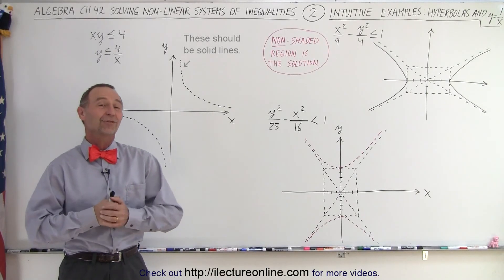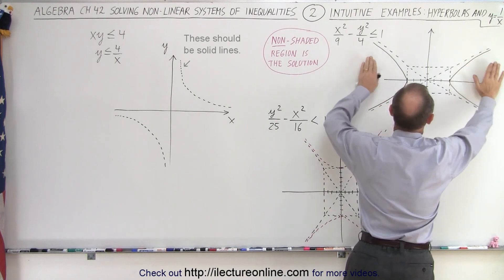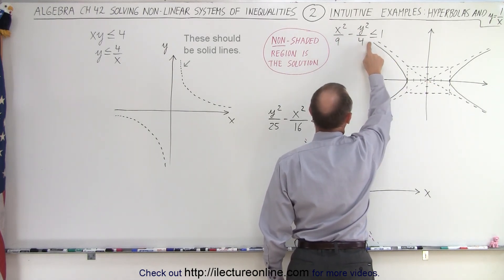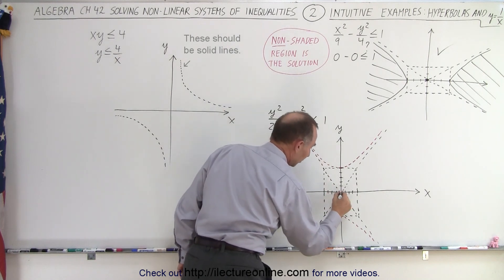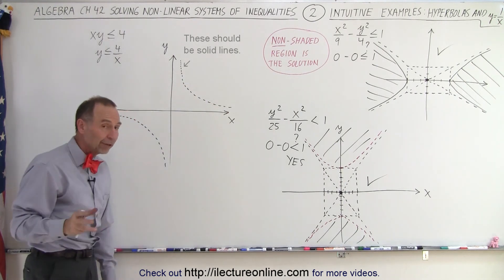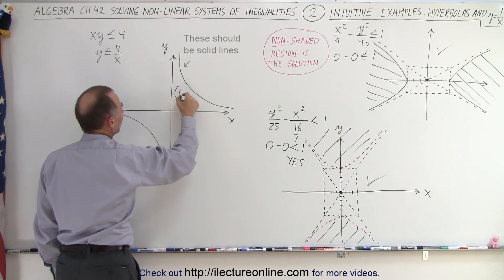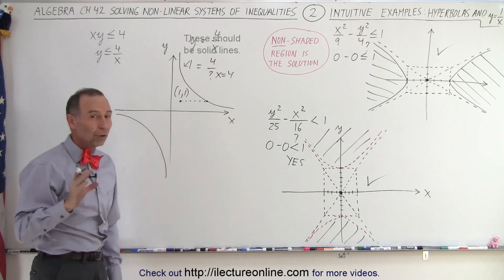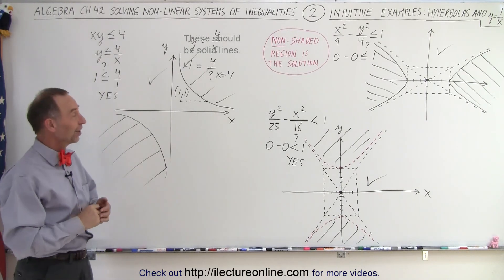Algebra Ch 42: Solving Non-Linear Systems of Inequalities (2 of 5) Intuitive Ex: Hyperbola & y=1/x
We will intuitively graph the solutions of non-linear inequalities hyperbolas and y=1/x.